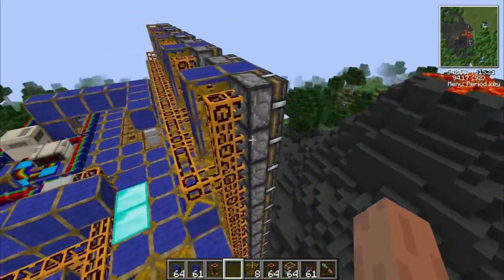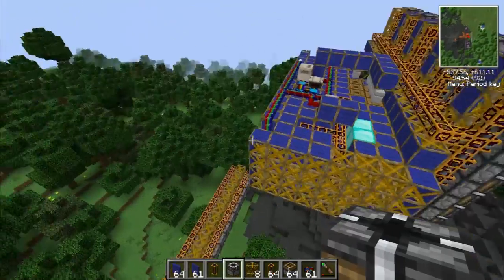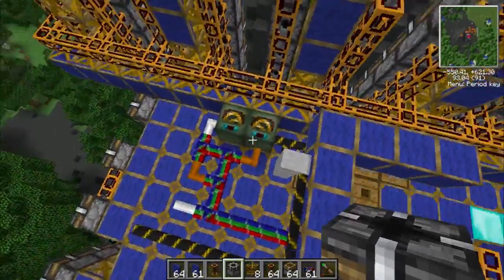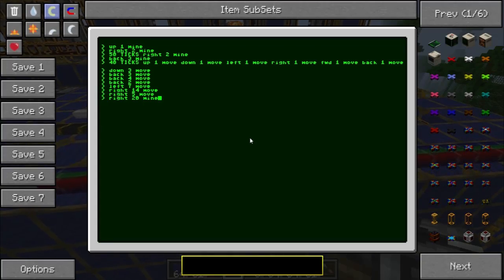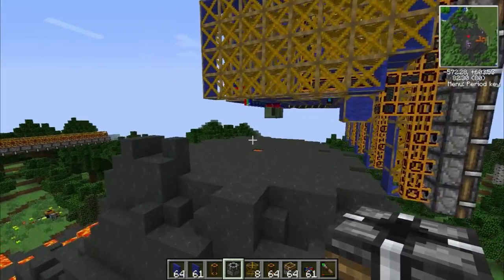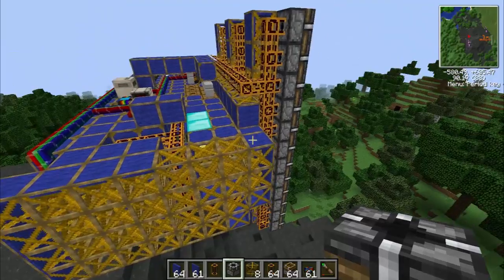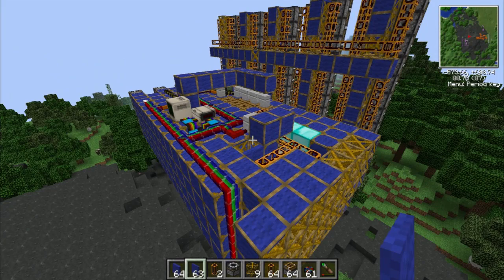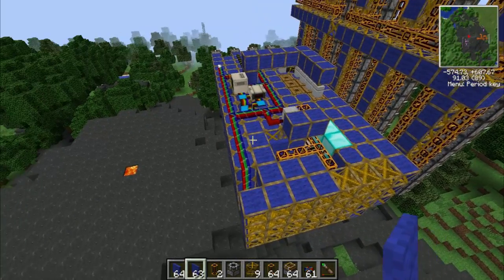Minecraft RP2 - WorldEater - Volcano Demolition!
Just a demonstration of a mining head mounted on my base for my worldEater

Music is an OST from Megaman X4